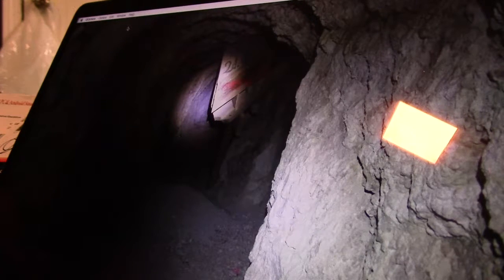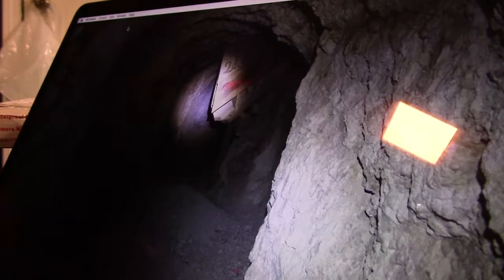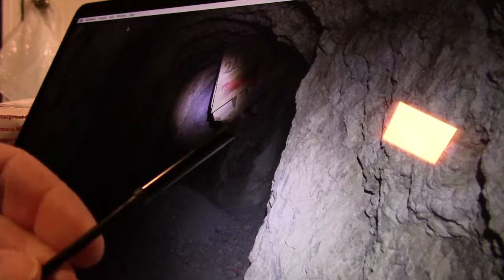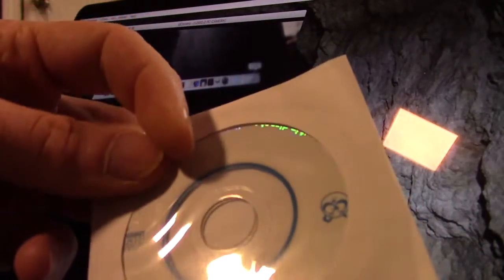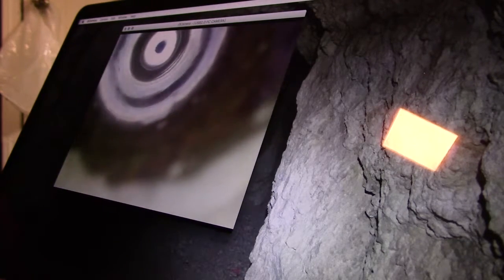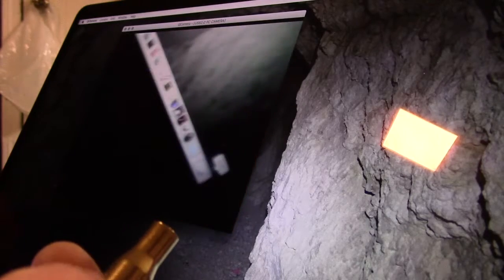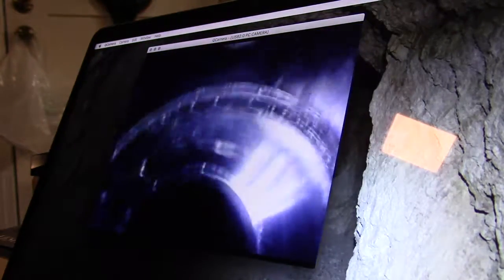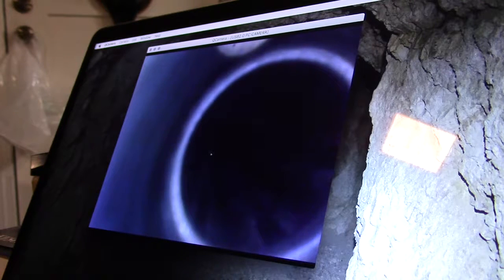Inexpensive BORE SCOPE and INSPECTION Camera for Anything!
Quick Update:  If you have a camera with a metal housing, you can still use it as a borescope.  Cut a piece of heat shrink tube to size, slip it over the camera body, and fix it in place with a heat gun on "low" or a blow dryer on "low".

It dawned on me that these $12 eBay "endoscope" cameras are just good enough to use as inspection cameras for anything - brass casings, bores, chambers - you name it!  They connect to a standard USB port, and adapt to an Android USB port as well.